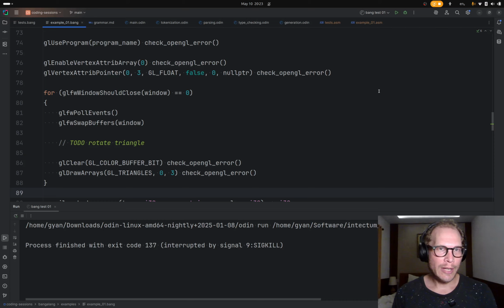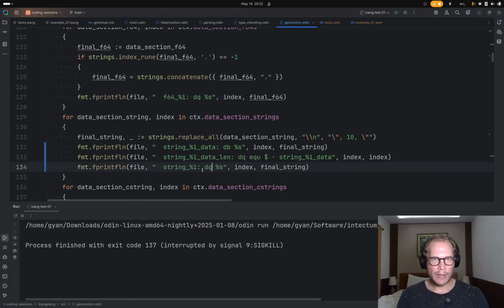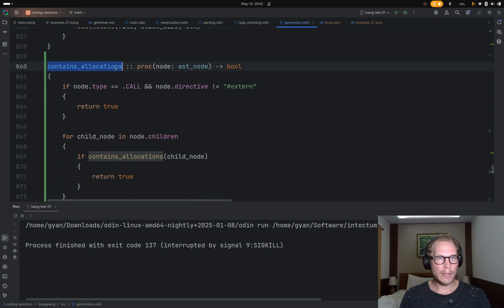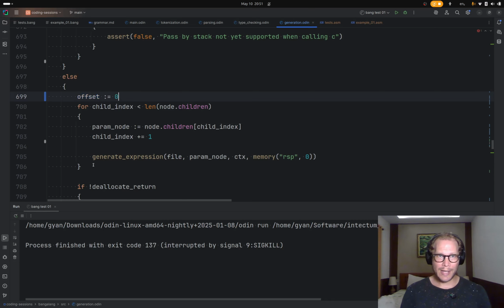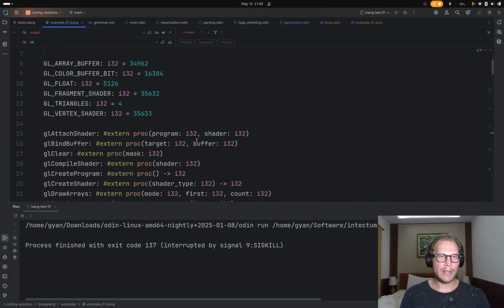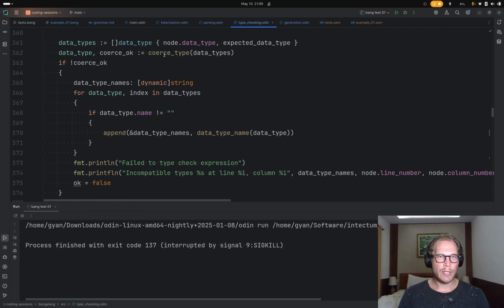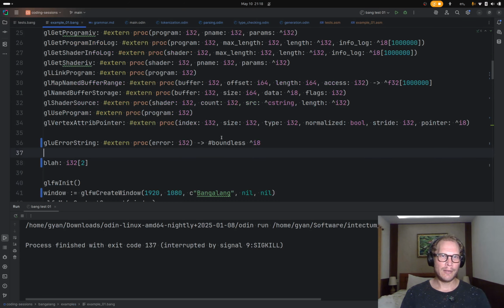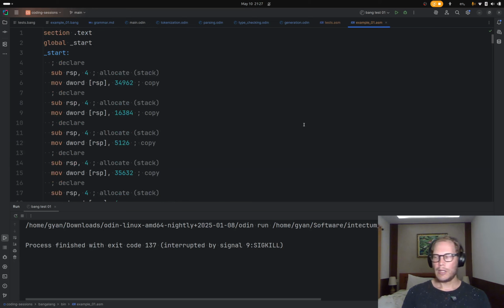Streamlining Assembly, nil and boundless // Bangalang 28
Streamlining assembly as well as adding nil and boundless to Bangalang's compiler.